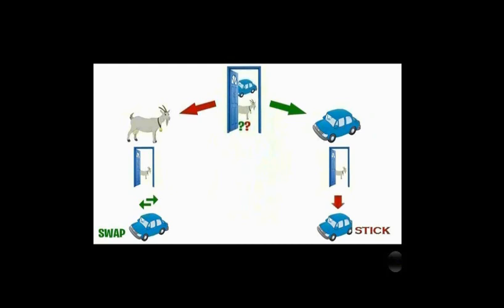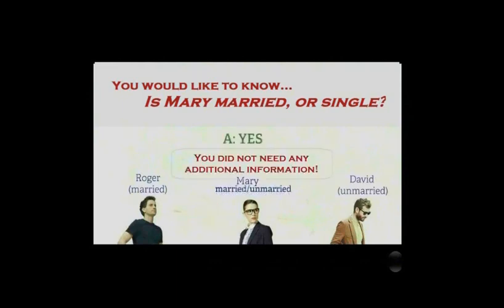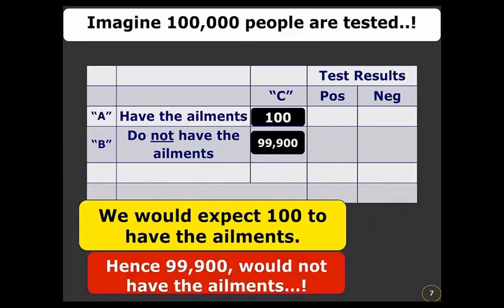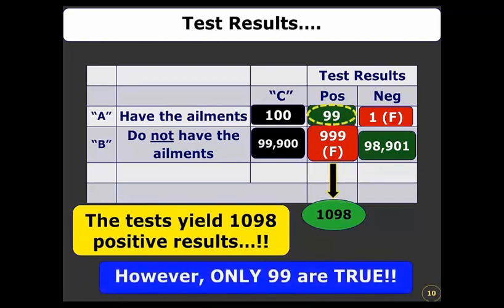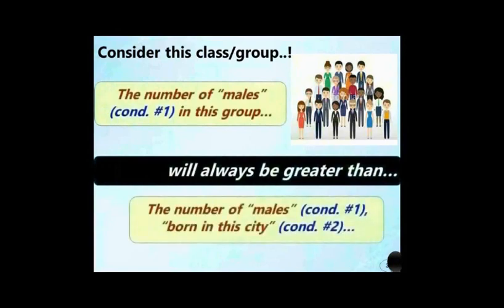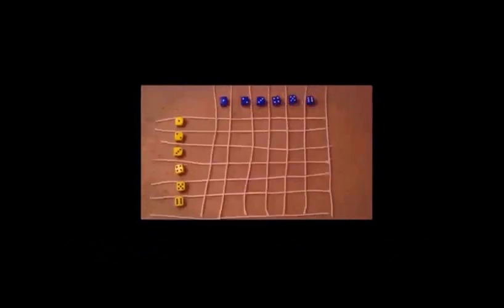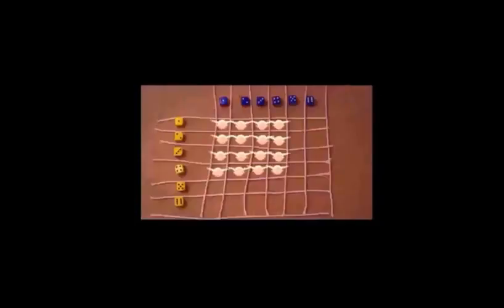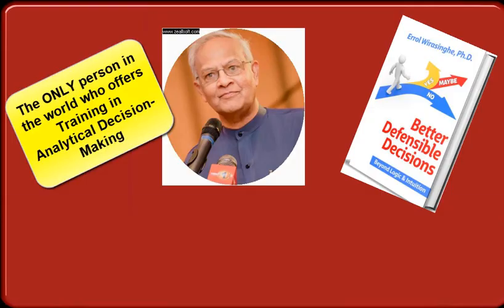DQ RESULTS 2020